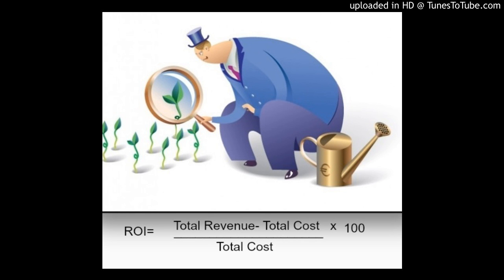Return on investment formula ROI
Phuket Real Estate Investment | Resort Property Investment Thailand | Core Investments

Explore investment opportunities and market intelligence for Phuket resort real estate.

Core Investments provides insights into luxury resort property investments, hotel-managed residences, and passive income opportunities through Phuket real estate. Our channel focuses on international property investment strategies, Thailand real estate market analysis, and the growing global demand for resort property ownership in Phuket.

Phuket is one of Asia’s most attractive destinations for property investors due to its strong tourism industry, global accessibility, and increasing demand for luxury resort residences. Managed resort real estate allows investors to own property within professionally managed hospitality developments while generating rental income and long-term capital appreciation.

On this channel we share expert insights about:

* Phuket real estate investment opportunities
* Thailand property market trends
* Hotel-managed residences and resort developments
* Passive income through hospitality real estate
* Foreign ownership structures in Thailand
* Global real estate investment comparisons
* Tourism and hospitality growth in Phuket

PropertyInvestment Return on investment formula